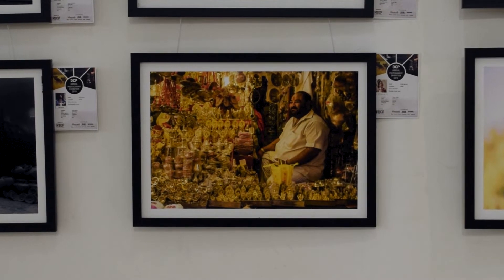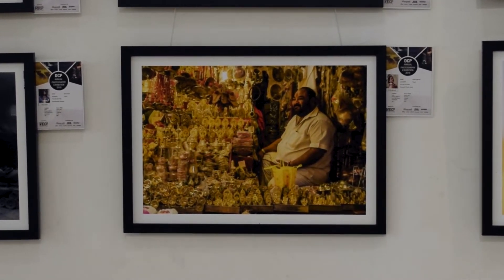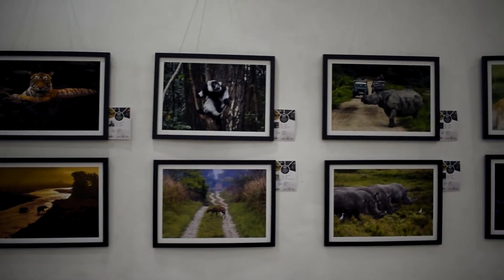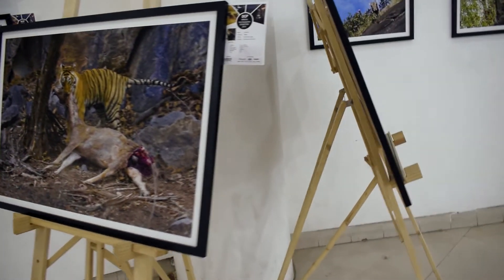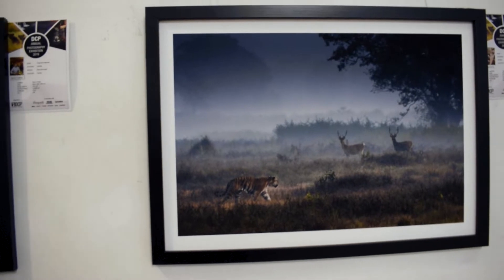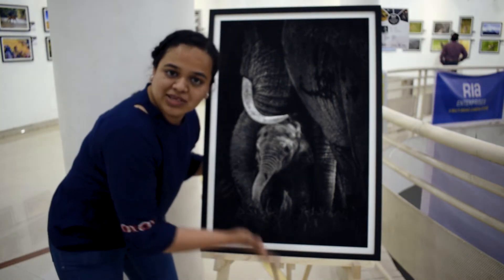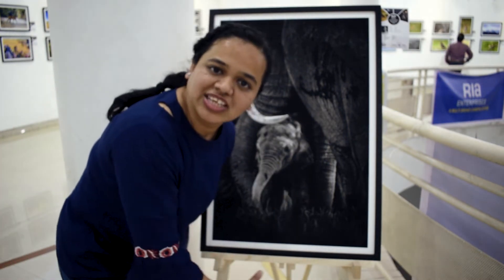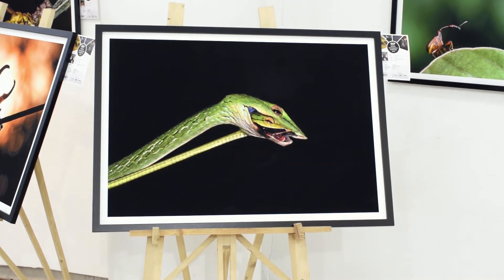MY PHOTO IN AN EXHIBITION | DCP Expeditions' Photography Exhibition Vlog | Sonika Agarwal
The unbelievable has happened. My travel pic has made it in DCP Expeditions' Photography Exhibition. I had a lot of fun seeing the amazing photographs of around 400 photographers at the venue. I gained some great insights from these cool pics.